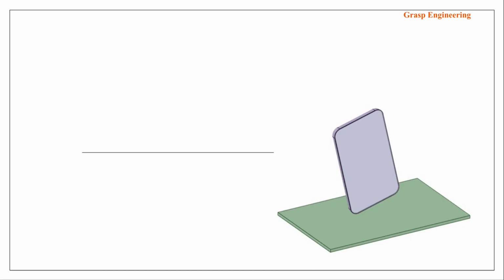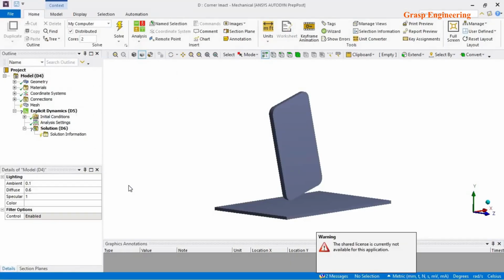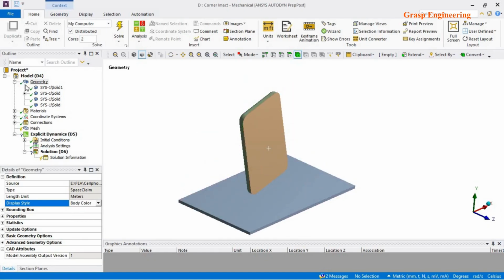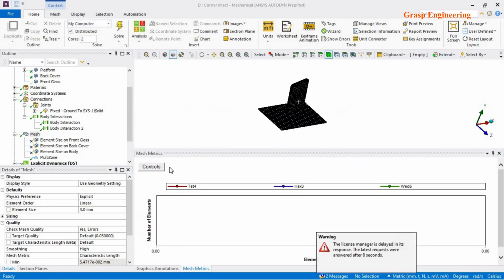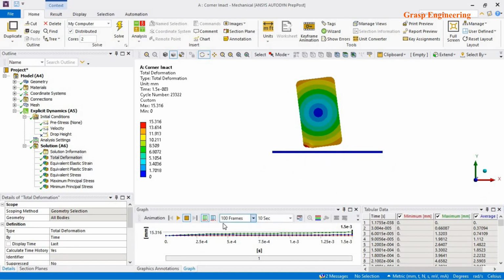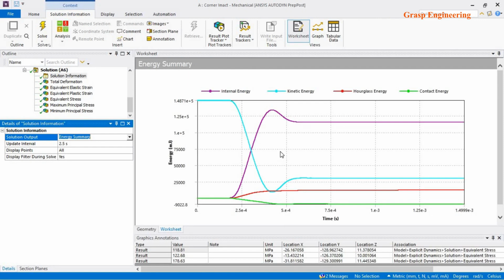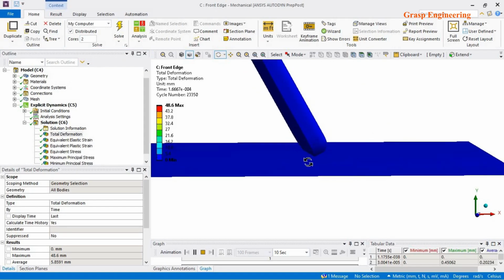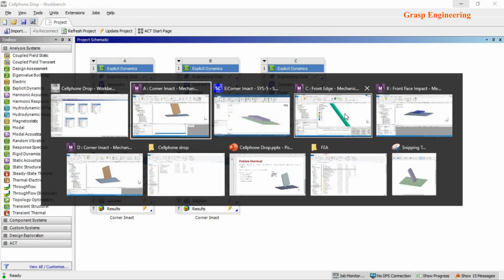Análisis de caída de teléfonos móviles mediante ingeniería de agarre dinámico explícito de ANSYS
Este video presenta el análisis dinámico explícito de la prueba de caída de un teléfono celular utilizando ANSYS Workbench. Destaca el análisis de la prueba de caída desde una esquina, la prueba de caída desde la cara frontal y la prueba de caída desde el borde lateral. Explica los diversos métodos para construir el conjunto de elementos finitos del análisis dinámico explícito de la prueba de caída, como la asignación de materiales, el mallado, las conexiones, la aplicación de la velocidad inicial o la altura de caída, la extracción de resultados, etc